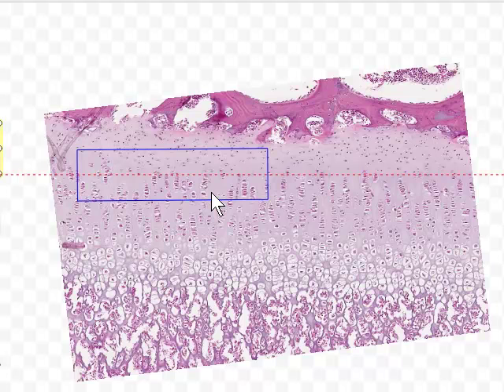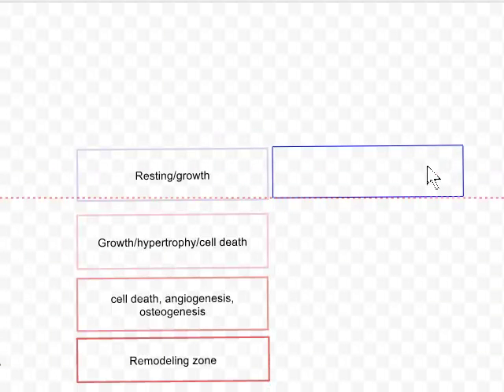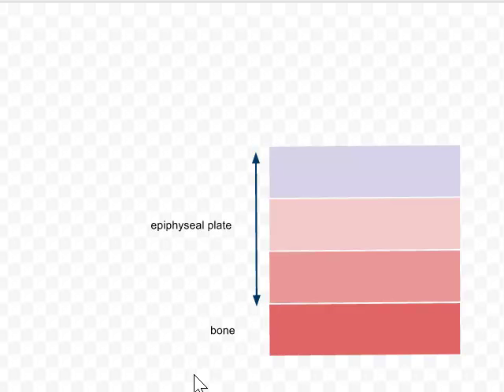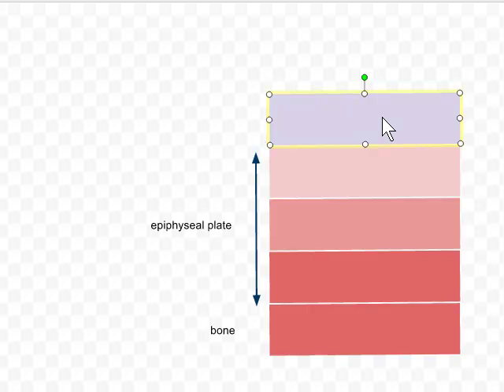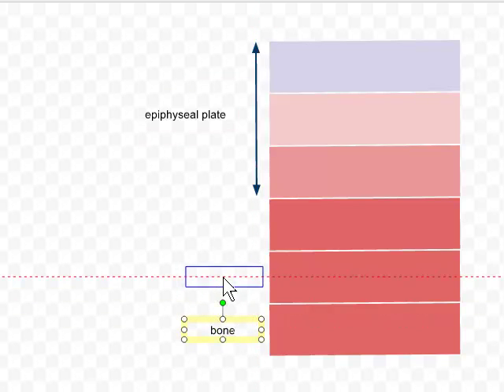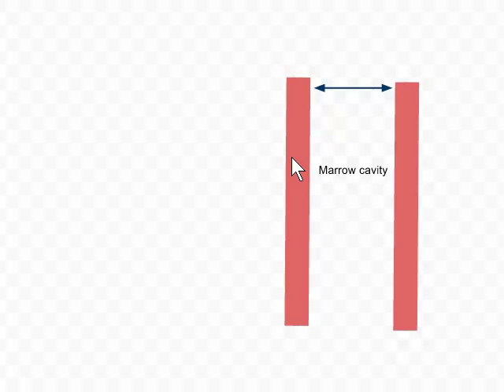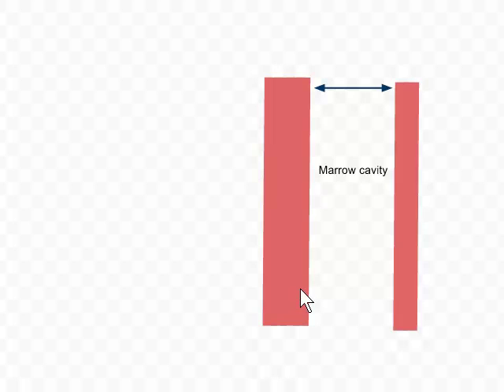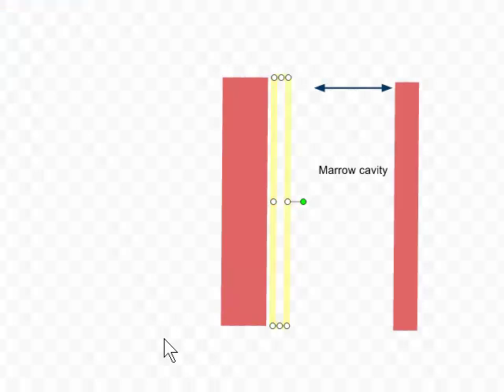bone_dynamics.mp4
bone dynamics cartoon